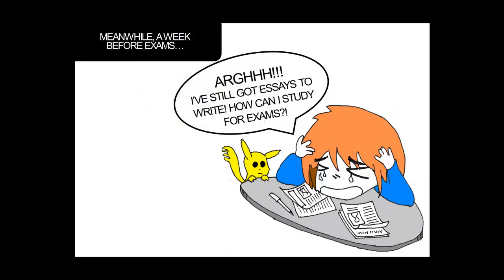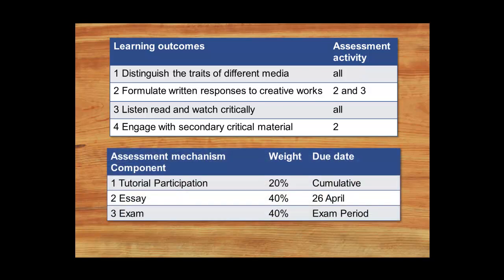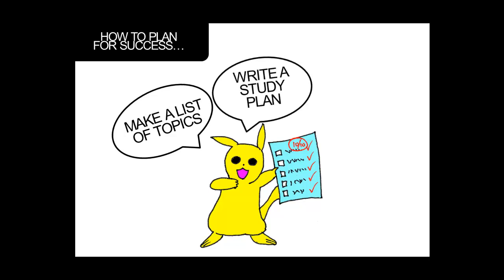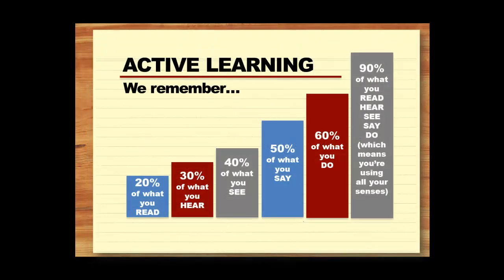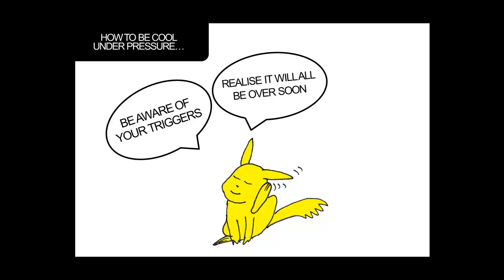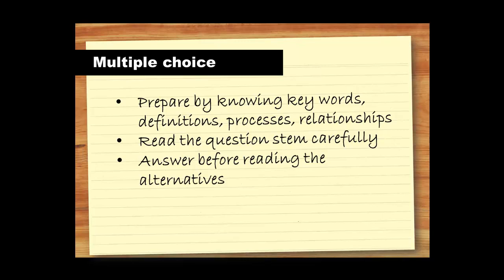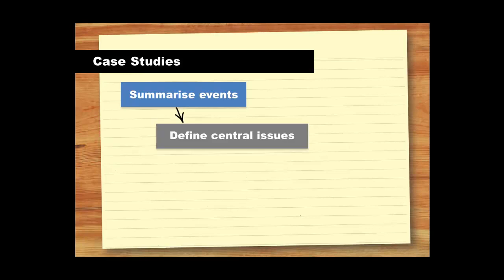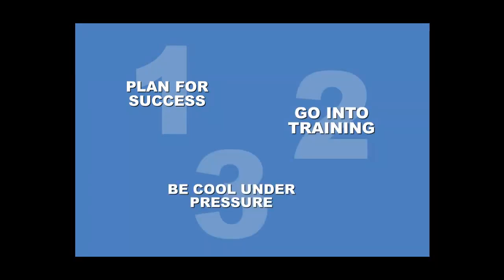Getting a head start on exams at UWA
For more resources and tips, or find out about our workshops and WRITESmarter sessions, visit the STUDYSmarter